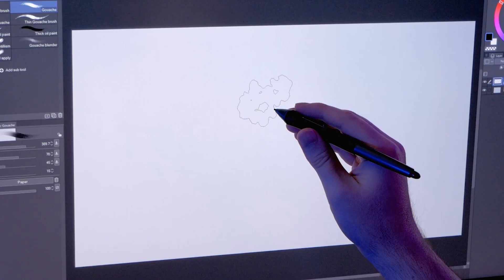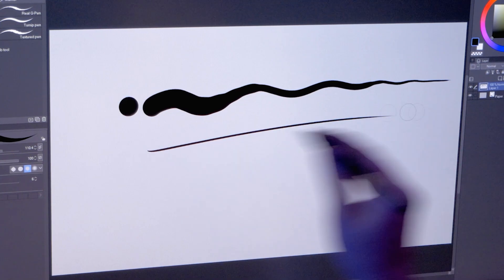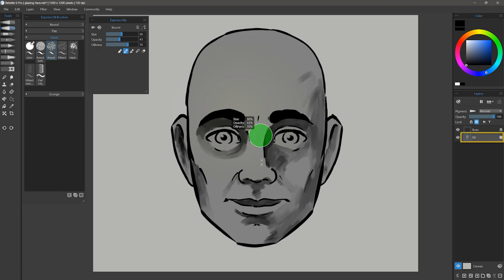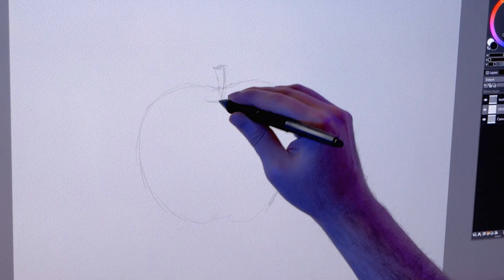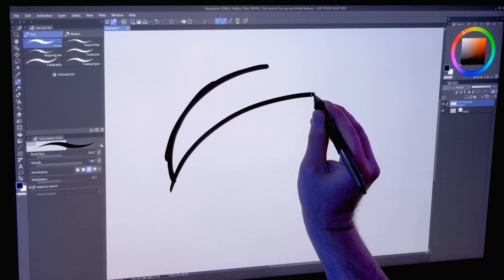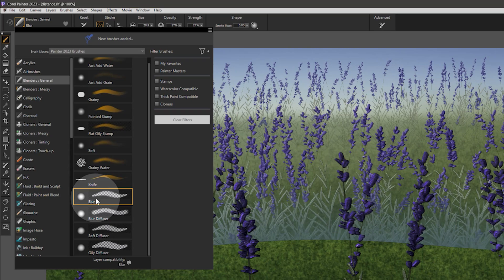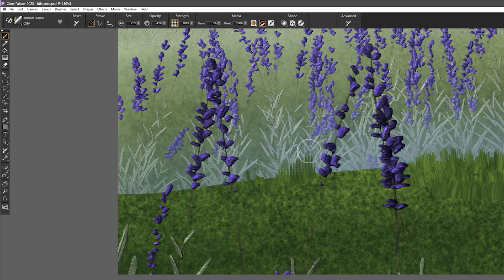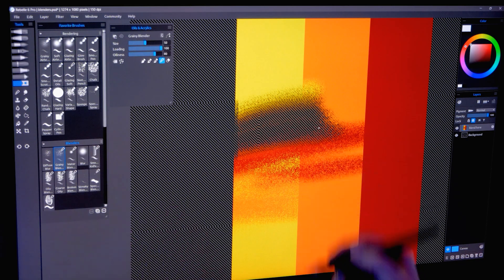Brush Techniques for Digital Artists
Discover the essential techniques for working with brushes in your digital art application.

00:00 - Brush Techniques
00:16 - Dabbing
01:11 - Brush Strokes
01:44 - Tapered Strokes
02:31 - Building Opacity
03:01 - Building Opacity by Glazing
04:12 - Building Opacity with Glow
05:09 - Pencil Drawing & Shading
06:05 - Curves & Lines
07:44 - Textured Chalk & Sponge Brushes
08:53 - Blending Techniques
11:36 - Blending Near Layer Edges
12:49 - Outro